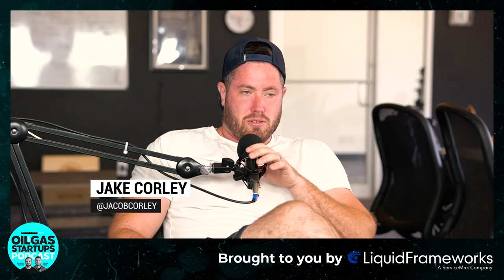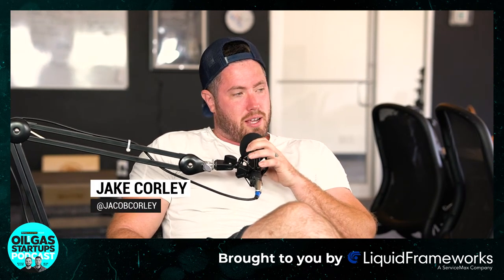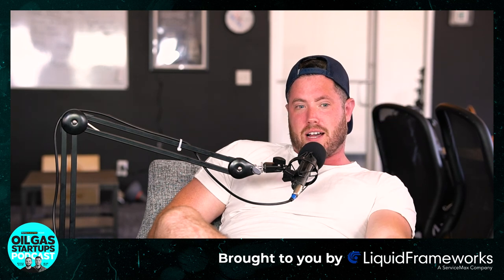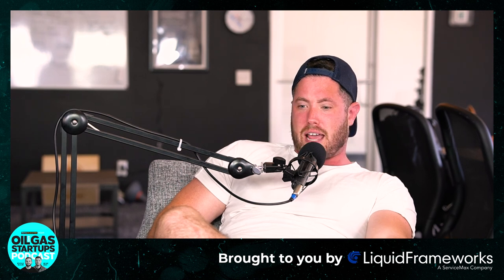PipeSearch on Oil and Gas Startups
Marketplaces are hot! Why would the Pipe business be any different? Operators order more pipe than they need because they can't afford the opportunity cost of coming up short when it's go time. Conversely, during a supply crunch you can't get the pipe you need to get started. Pipesearch solves this as a peer to peer marketplace for pipe.